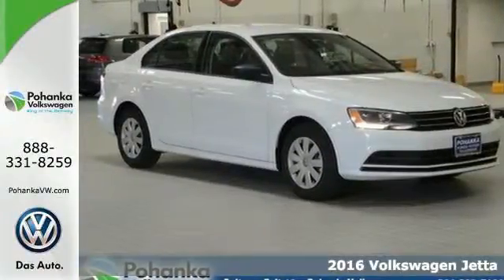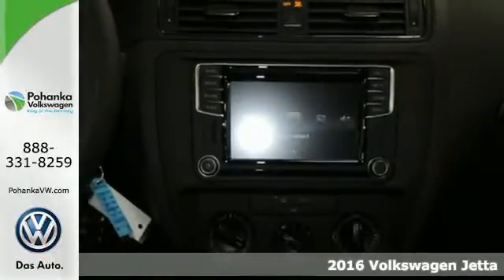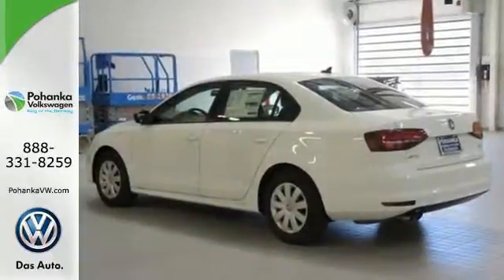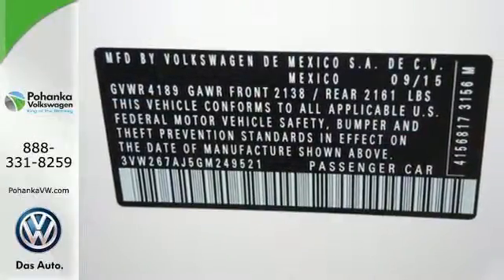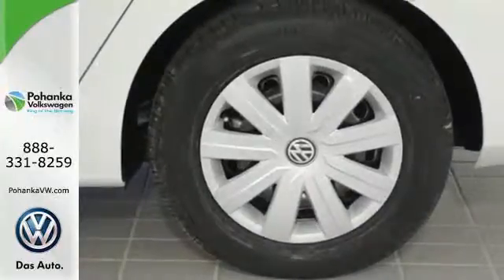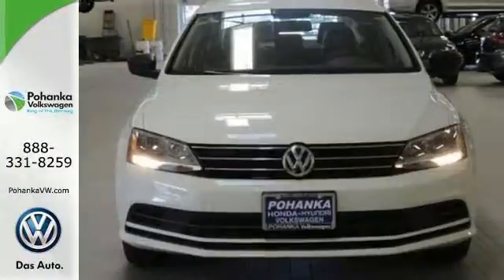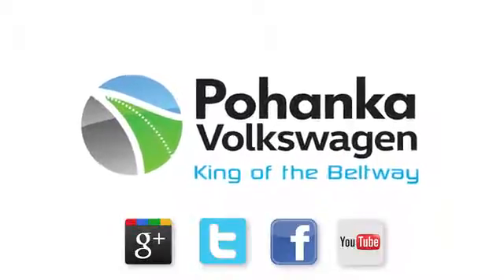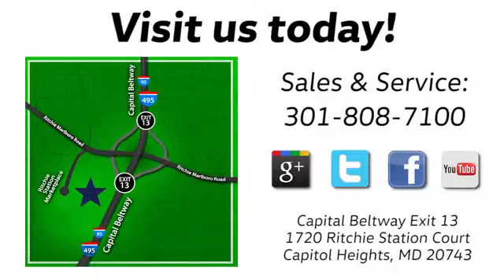New 2016 Volkswagen Jetta Capitol Heights, MD VGM249521 - SOLD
Year: 2016
Make: Volkswagen
Model: Jetta
Trim: 1.4T S
Engine: I4
Transmission: 6-Speed Automatic with Tiptronic
Color: White
Interior: Titan Black Clo
Stock #: VGM249521
VIN: 3VW267AJ5GM249521

Address:
1720 Ritchie Station Court